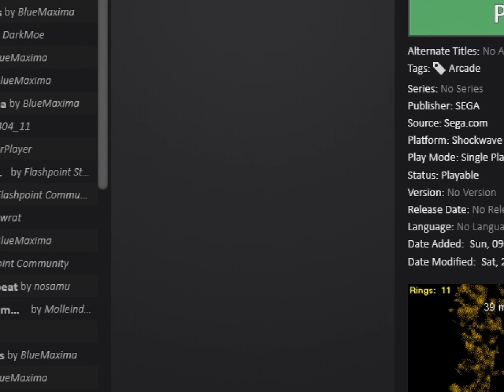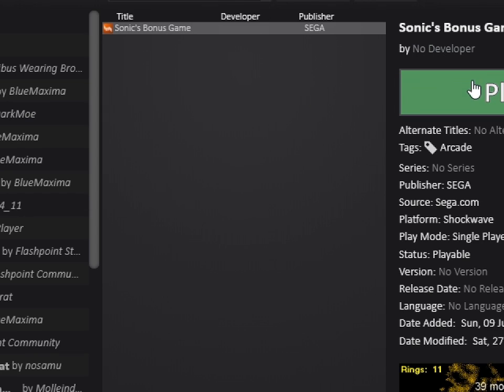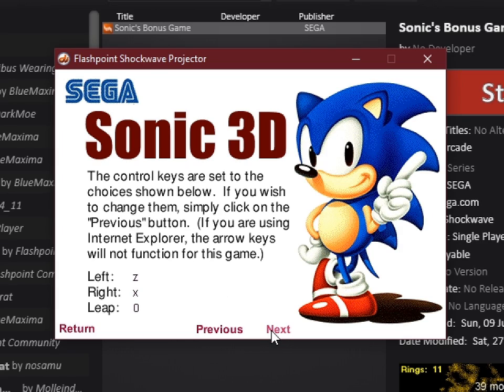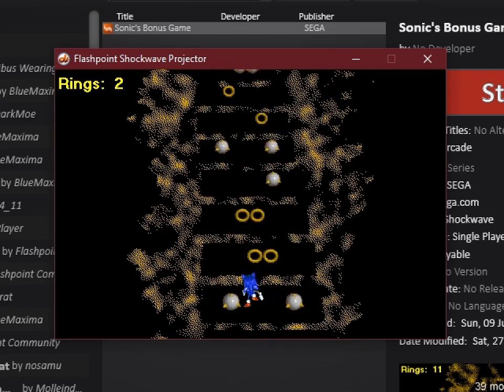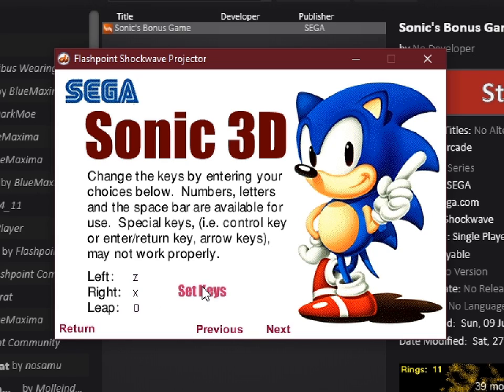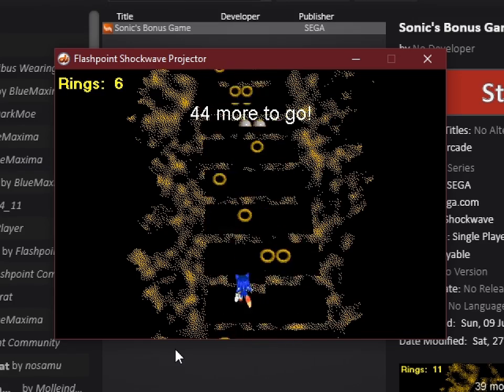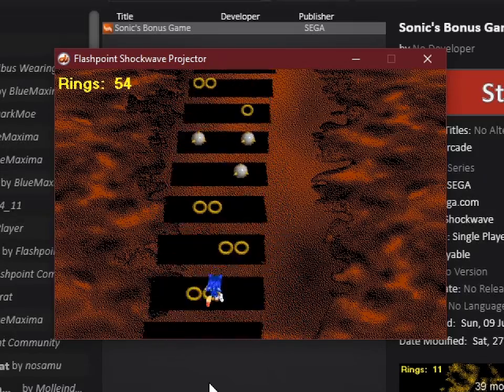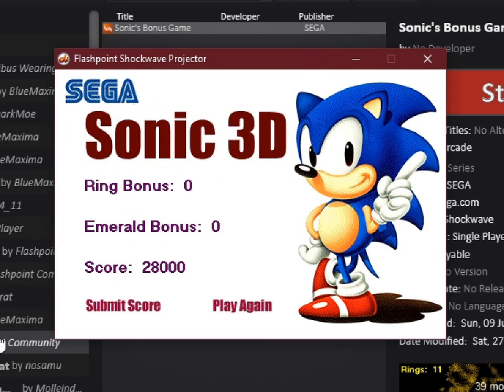All the Sanics - Sonic 3D (shockwave) - 595 - just for you (knuckles classic gospel mix)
i will raise my glass up to the sky

flashpoint has this game up as Sonic's Bonus Game but for the sake of this archive I'm going by whatever name is on the actual title screen, and this will be through going forward, though if the title differs I'll make a note of it here, just like I did right now

great start good start

I make a great show about really specifically saying that I'm not doing fa games but only official products. obviously, this clause has nothing to do about quality.